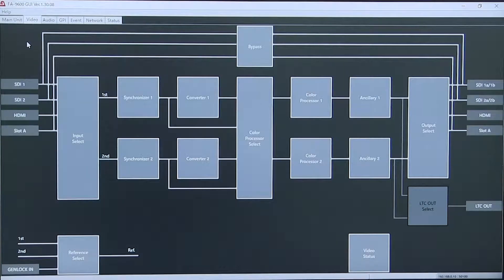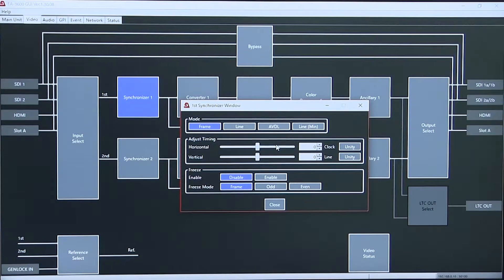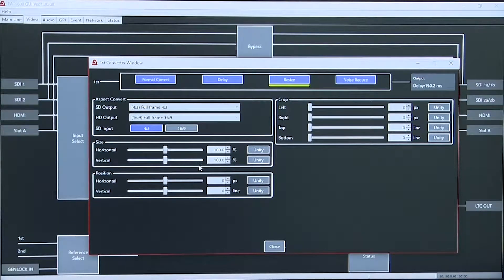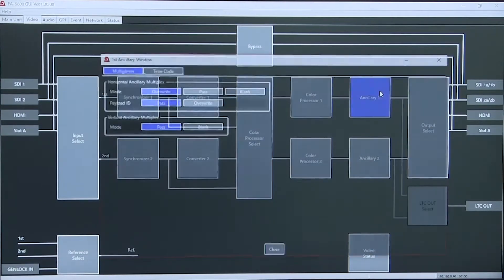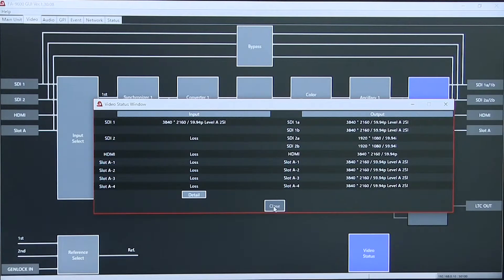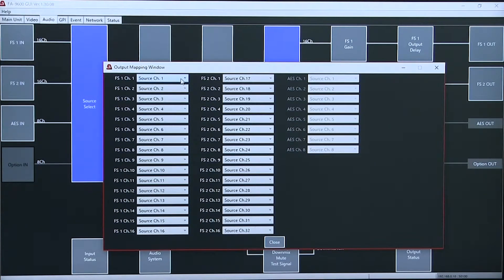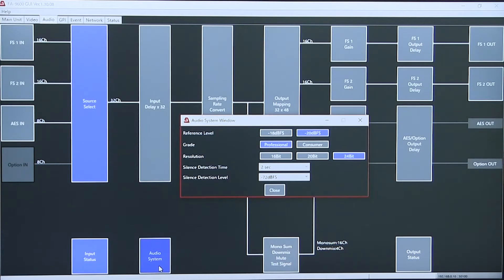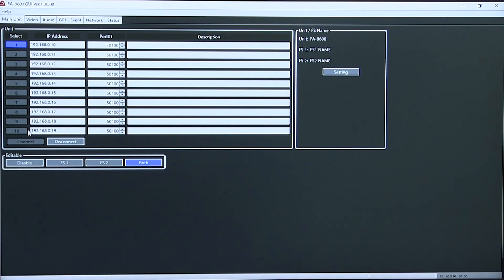FA-9600 Key Features 2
- Web GUI